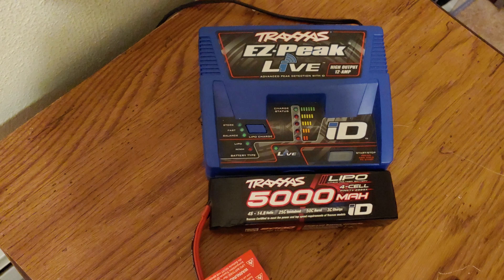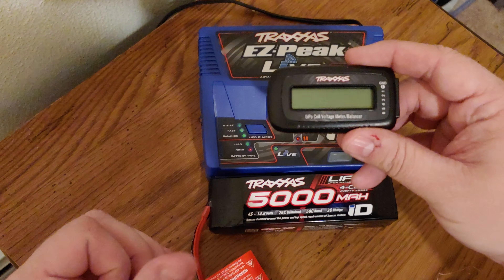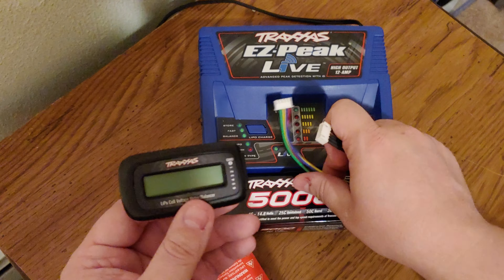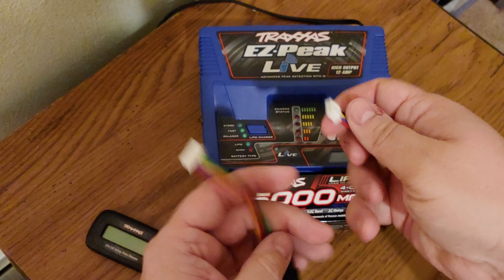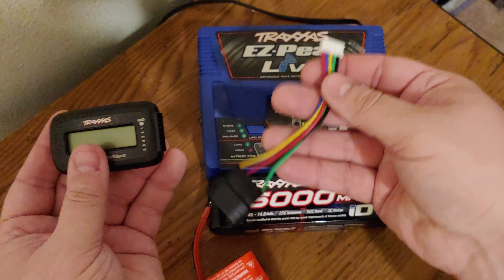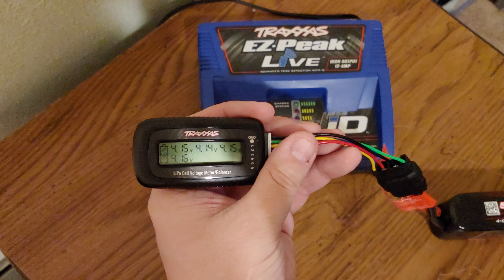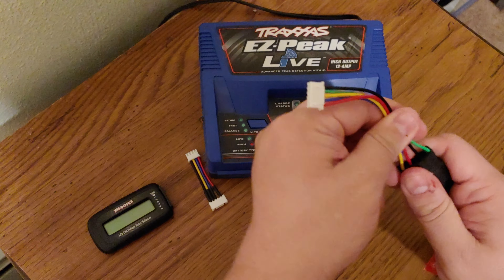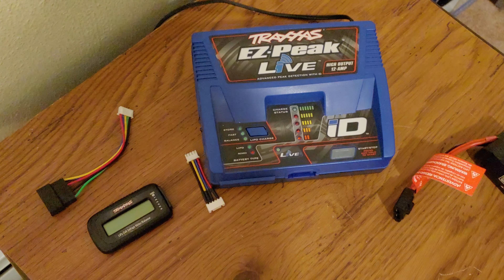Lipo Balance Checker Importance